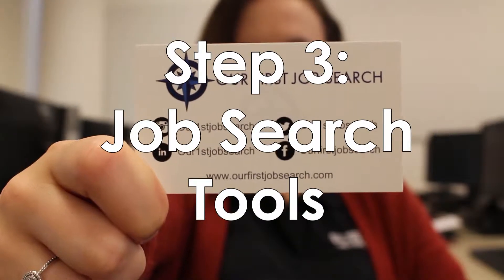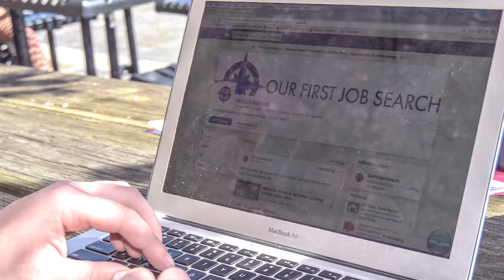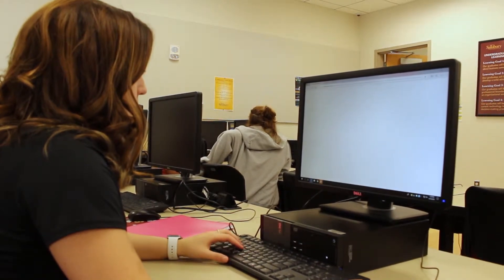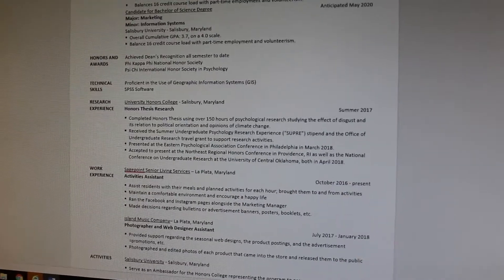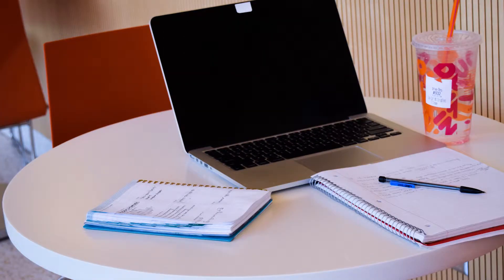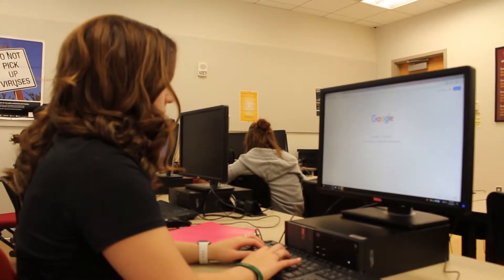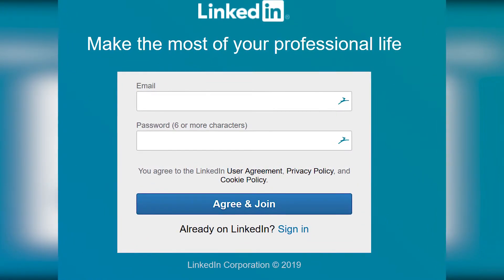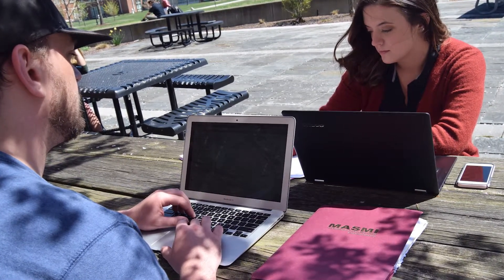Tools for Finding a Job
I’m totally overwhelmed. Do I really need more than one resume? What information goes on my business card? Should I put my resume on LinkedIn? Stop worrying--we have suggestions for you! We’ll keep you in the know about the tools you need and how to use them.